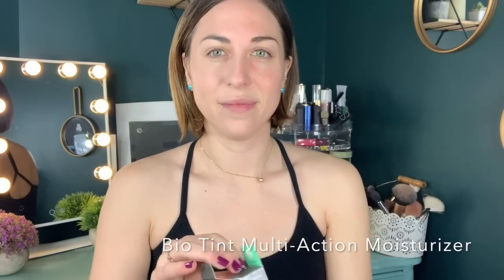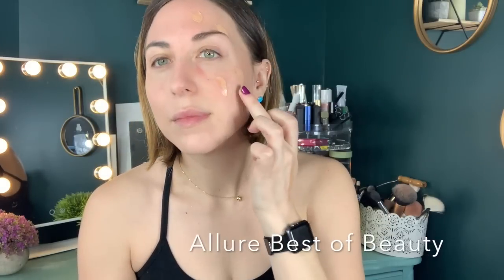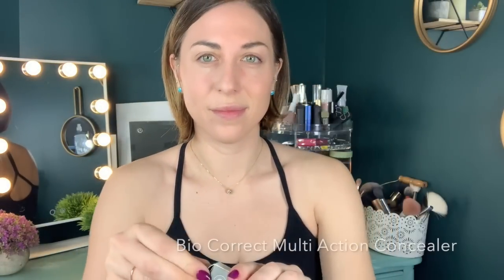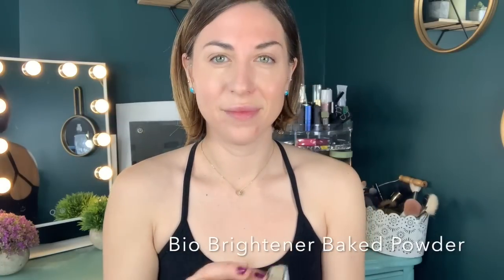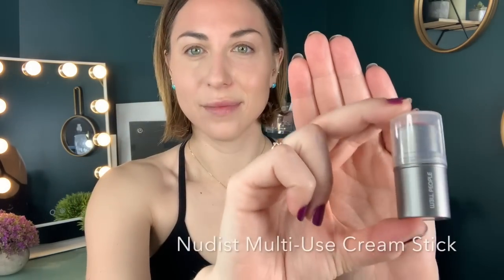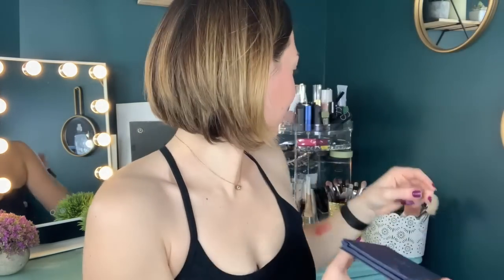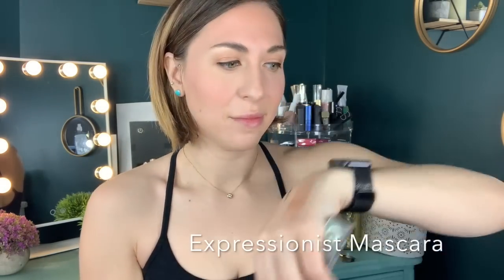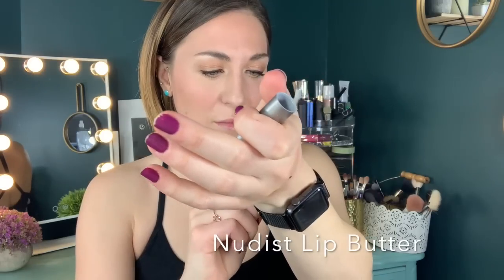W3LL PEOPLE Makeup Review + First Impressions!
Video Title: "W3LL PEOPLE Makeup Review + First Impressions!"

VIDEO DESCRIPTION:
Today's video will be a full face first try on with W3LL PEOPLE cosmetics! Wow! This is a great organic, natural line of products! I really think these products rival some of the best conventional products on the market! Stop by every week (Sundays) for more videos regarding all things health, nutrition, parenting, and natural beauty products!

PRODUCTS MENTIONED

1. BIO BOOSTER SERUM:
PRICE: $28.99
2. BIO TINT MULTI-ACTION MOISTURIZER SPF 30 (LEFT)
Price: $28.99
3. NARCISSIST CREAM FOUNDATION:
PRICE: $28.99
4. BIO CORRECT MULTI-ACTION CONCEALER
PRICE: $22.99
5. BIO BRIGHTENER BAKED POWDER
PRICE: $24.99
6. BIO BAKED BRONZER
PRICE: $24.99
7. NUDIST MULTI-USE CREAM STICK
PRICE:$23.99
8. EXPRESSIONIST LIQUID EYELINER
PRICE:$17.99
9.EXPRESSIONIST MASCARA
PRICE:$21.99
10.NUDIST COLORBALM
PRICE:$13.99
11. BIOEXTREME LIPGLOSS
PRICE: $14.99

CLOTHING:
Beyond Yoga
Madewell

OTHER INFORMATION:

PLEASE NOTE:
This video is NOT sponsored and the products seen in this video have been purchased with personal funds.